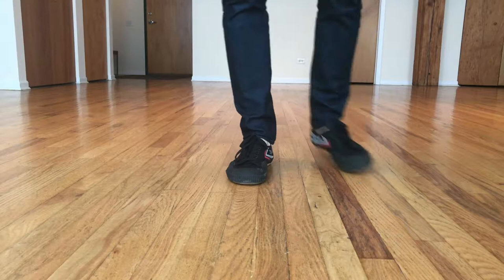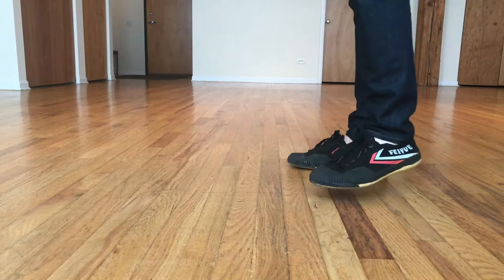Basic Swing Step - Ballroom Dance Chicago Daily Vlog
Learn the basic, for both the leader and follower, in the quick and easy swing tutorial.
Swing is one of the easiest dance styles for beginners to learn. Swing is also one of the most useful dance styles for social dancing in the United States.